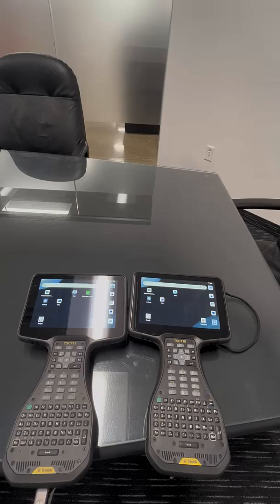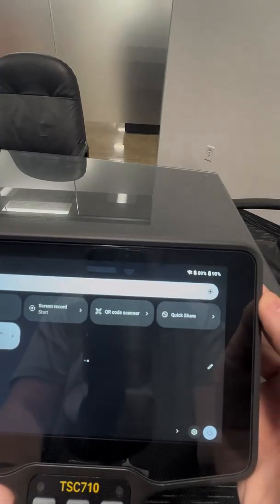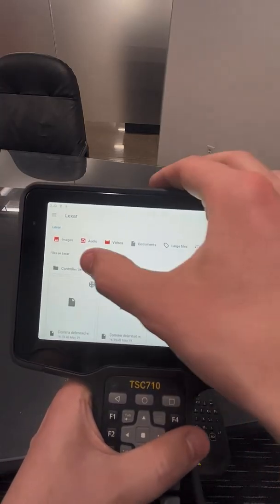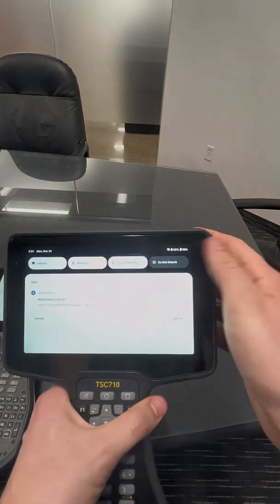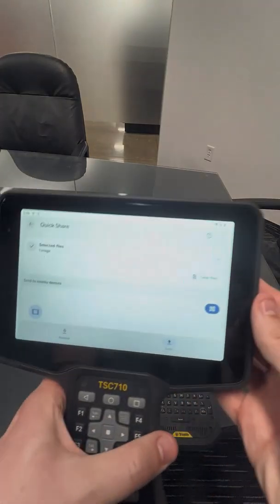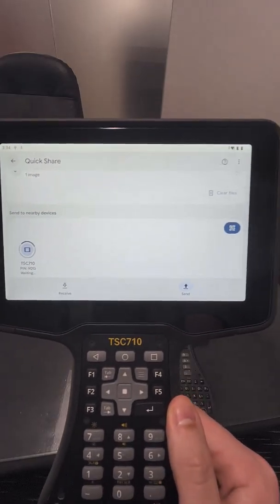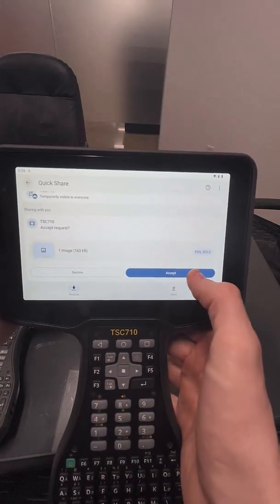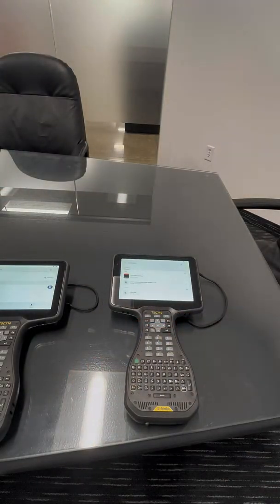Quick Share on the TSC710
Here we show the new Quick Share feature on the Trimble TSC710.